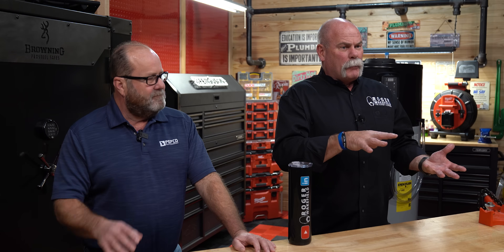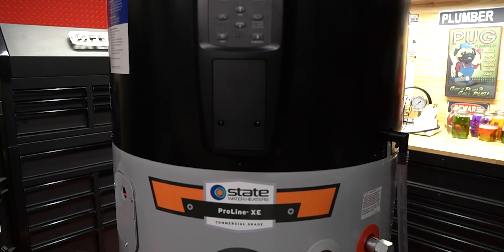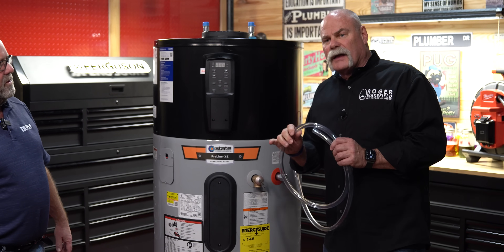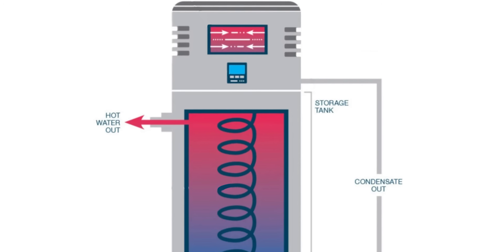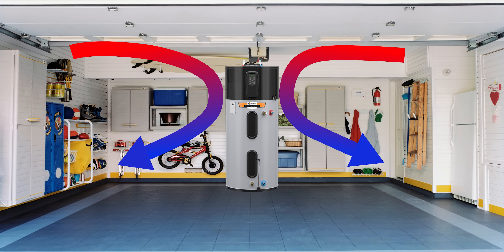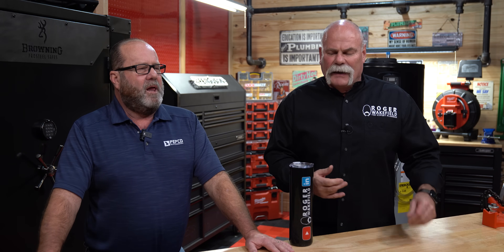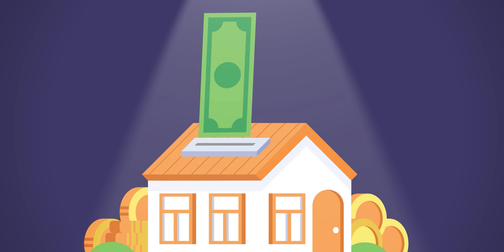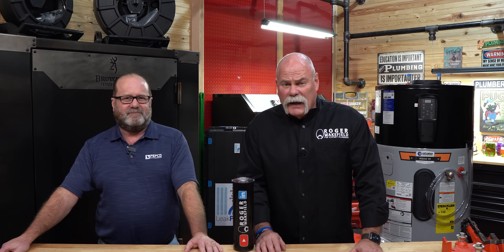Hybrid Water Heaters | Are They Worth It?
Water heaters are a necessary evil in most homes. But which one should you choose? They can be expensive to operate and take up a lot of space. But what if there was a way to heat your water without using so much electricity? Or even better, what if you could use the leftover heat from the air to heat your water?  In this video, I explore the world of hybrid water heaters and see if they're worth the investment!

Thank you to Ferguson for sponsoring this video! Check them out below!

edited by: Alex Joshi